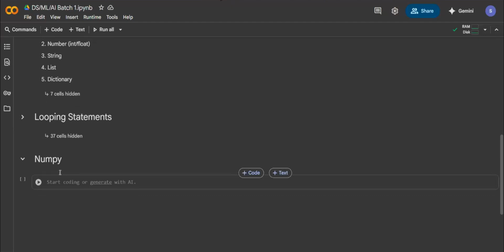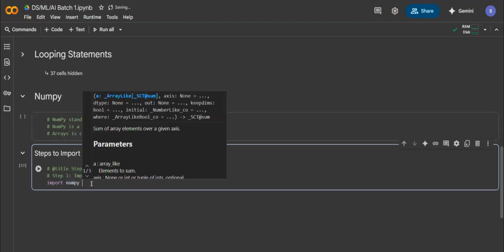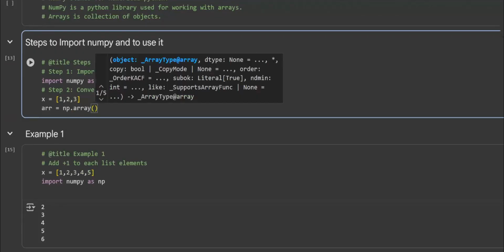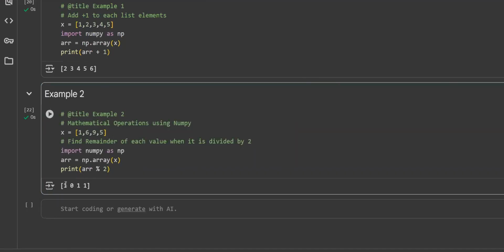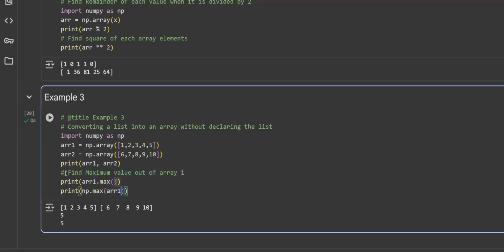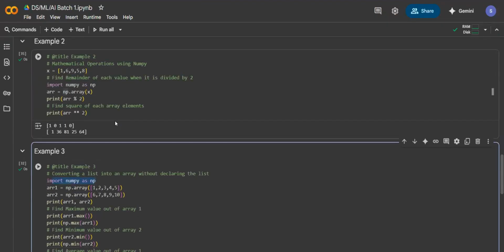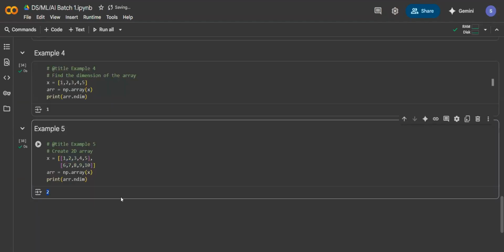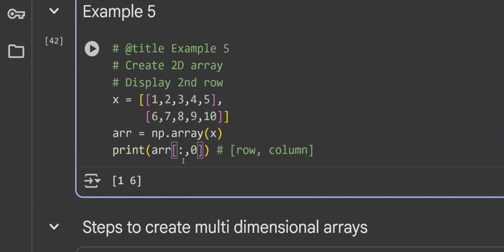class 8 Artificial Intelligence, Machine Learning & Data Science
Transcript